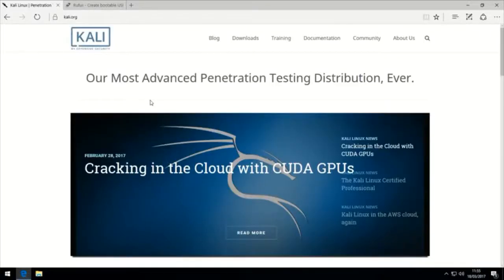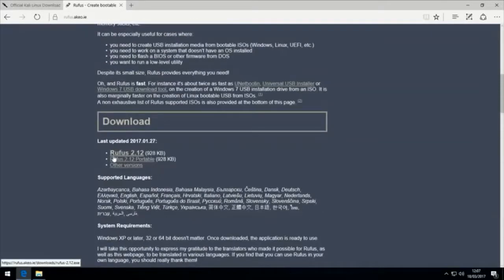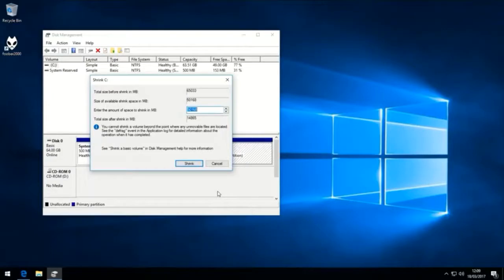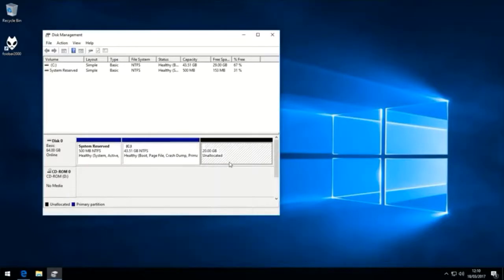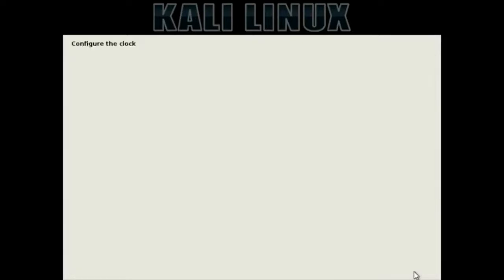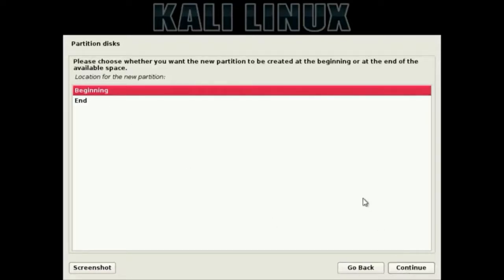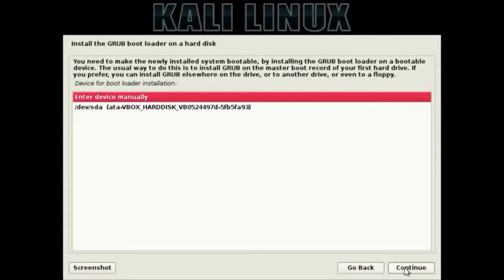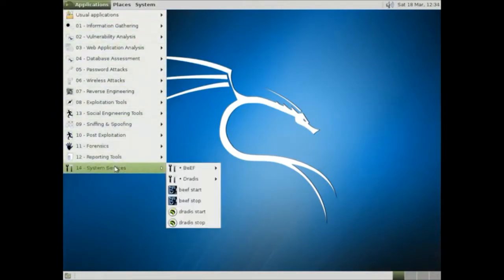How to Dual-Boot Windows 10 and Kali Linux